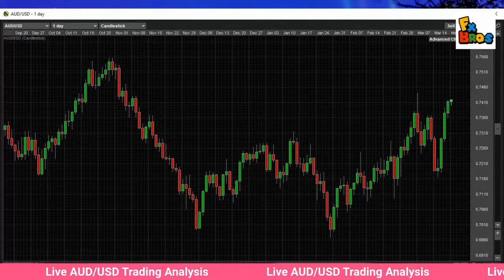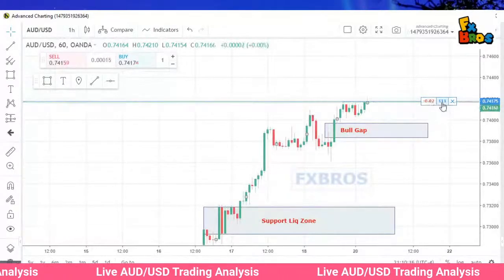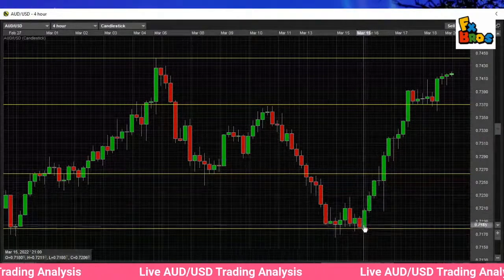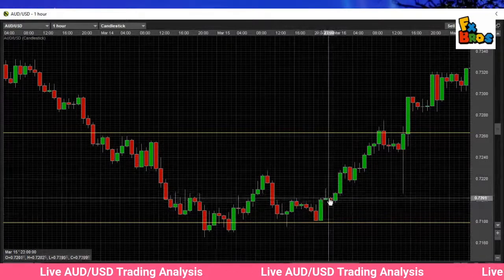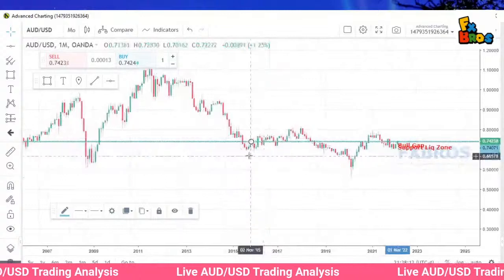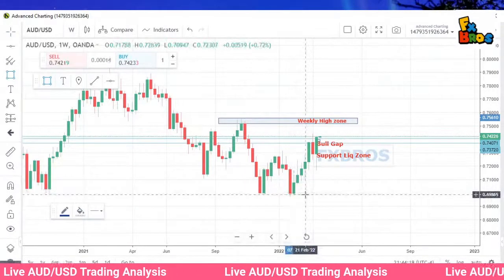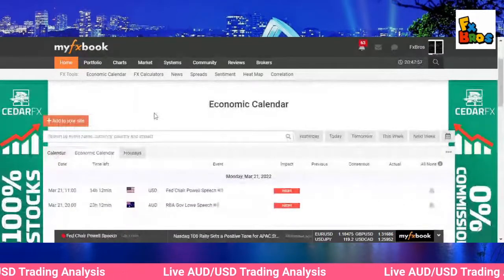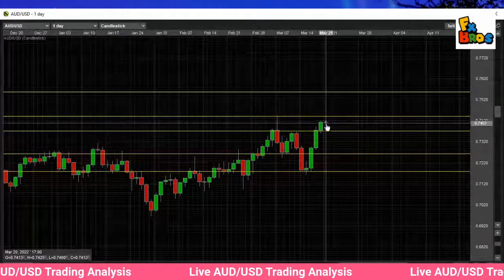FXBros Live Trading Analysis AUD/USD week 3/20/22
We do live trading analysis every Sunday 8-9pm. Fxbrosllc Live Analysis on AUD/USD.

Special Guest "Ant" Joined us at the end of the Live!